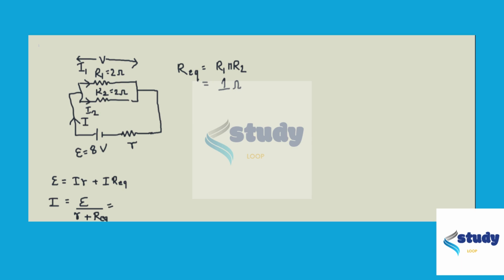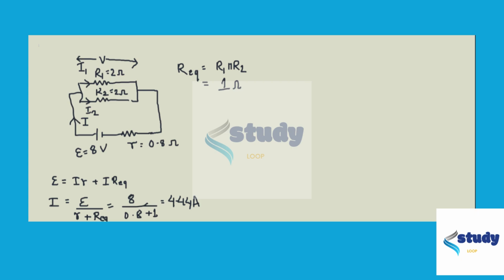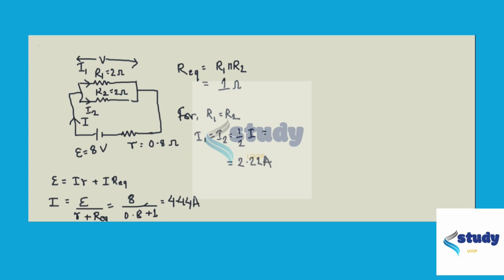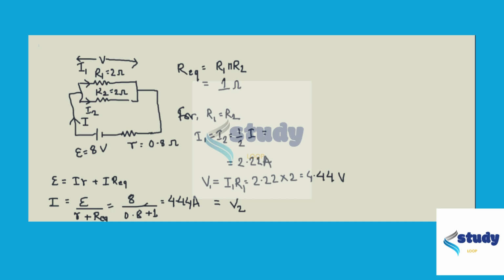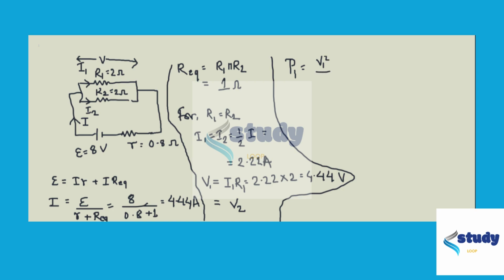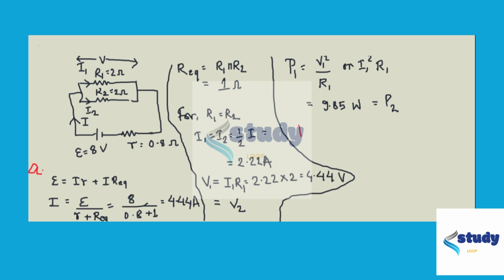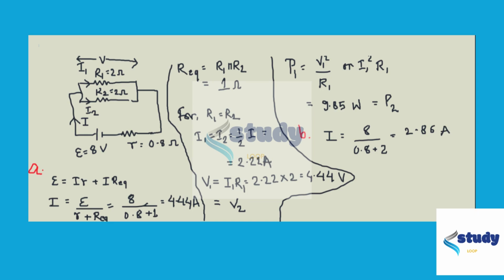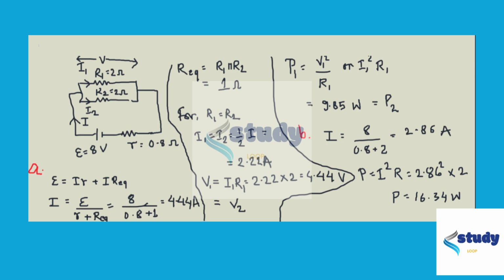[Physics] The two identical light bulbs in Example 26.2 (Section 26.1) are connected in parallel to